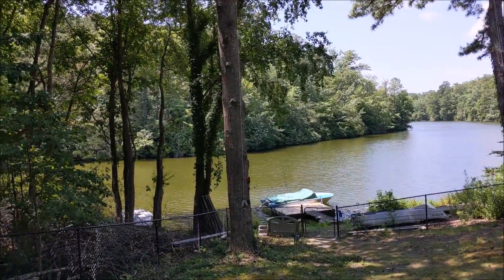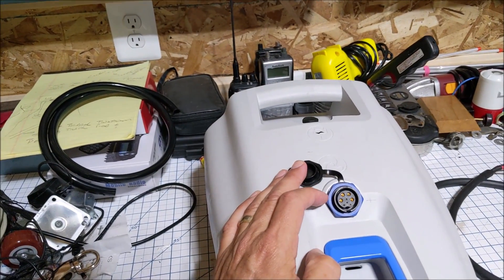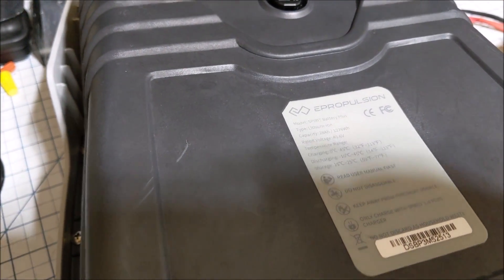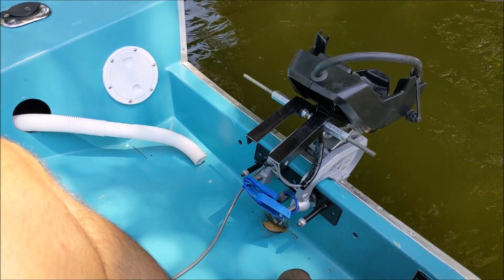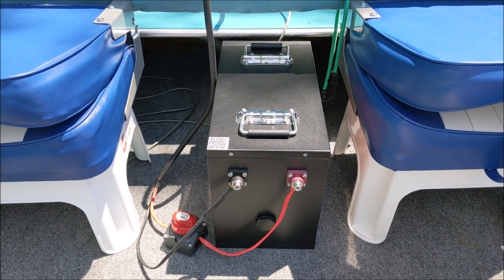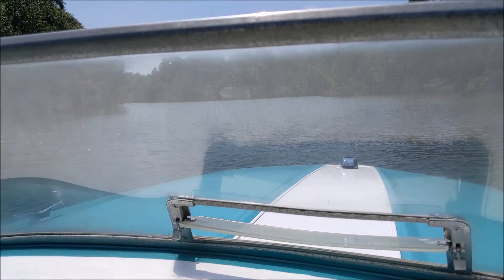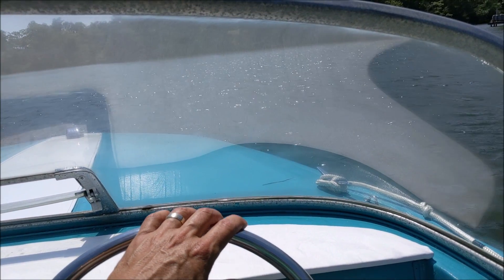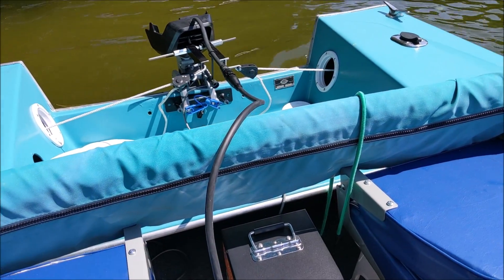Epropulsion Spirit 1.0 Plus - Bigger Battery Upgrade! Increased Range!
I've heavily modified my little ePropulsion Spirit 1.0 Plus motor for use on a small electric only lake.  However, I wanted more range than the battery that came with the motor.  A bigger battery solves the issue.  This set up will allow us to use nearby rivers and larger bodies of water with some serious range.